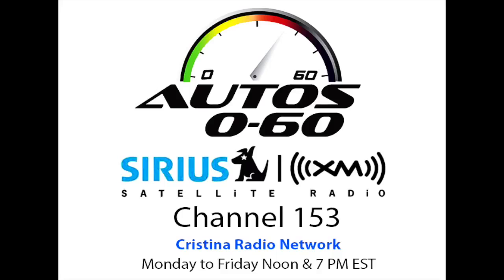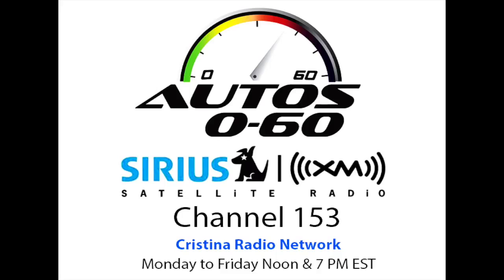Autos 0 60 2105 Hyundai Genesis with Dave Zuchowski, President and CEO, Hyundai Motor America